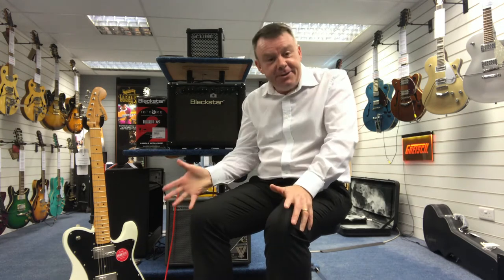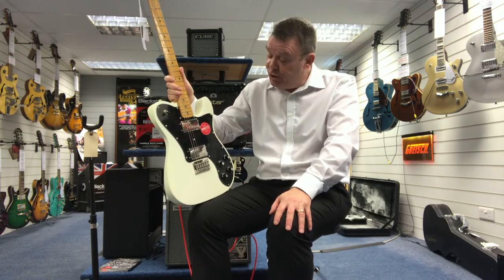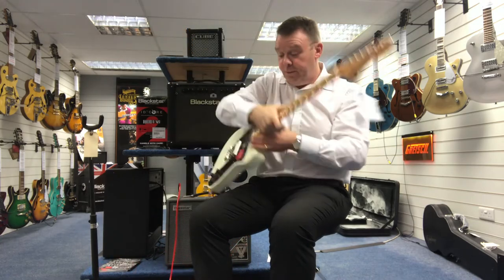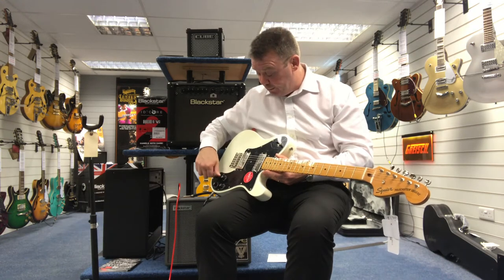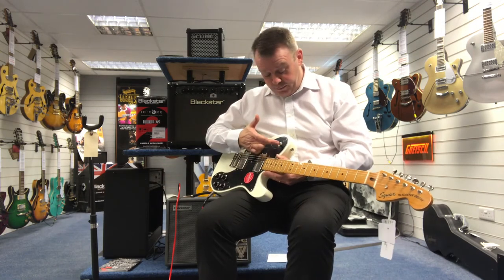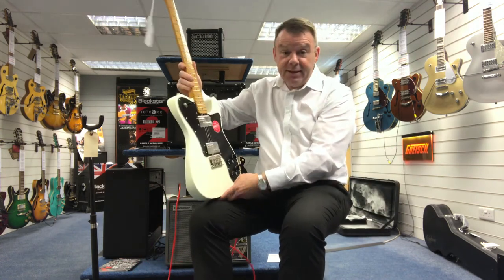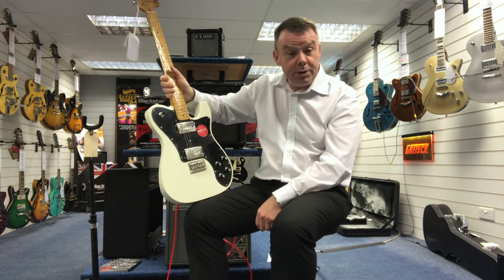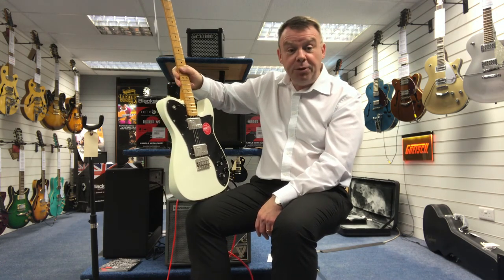Squier Classic Vibe 70s Deluxe Telecaster | Ex Display | In Store | Rimmers Music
Here we have Andrew at Rimmers Music Southport showing you the Squier Classic Vibe 70s Deluxe Telecaster Olympic White | In Store | Ex Display | Rimmers Music.

The squier classic vibe 70s tele is a authentic throw back to the 1970s Tele evolution.
Poplar body with fender designed wide range dual humbucking pickups,
a maple neck with a slim "C" shape taper which has a nice vintage -tinted gloss finish.
Vintage style tele bridge with string-through-body design.And a great looking guitar.
The guitar is new and in excellent condition, with no real visible marks.
The 3 way toggle switch is loose ,it does work fine ,but is a little loose in the housing and hence the guitar is on offer.
Andrew - Rimmers Music Southport.